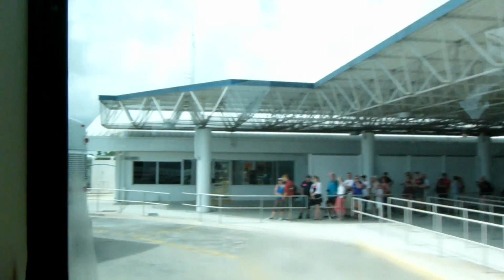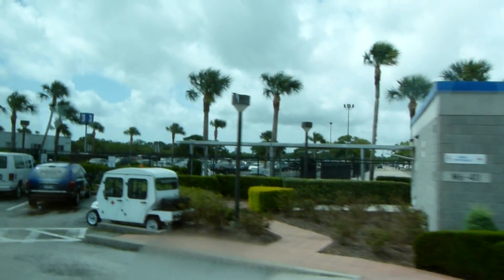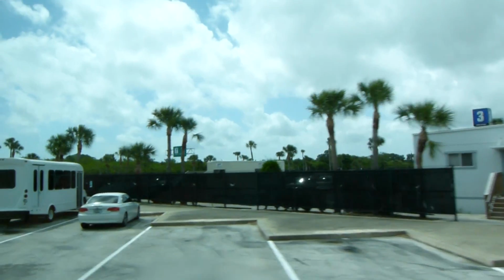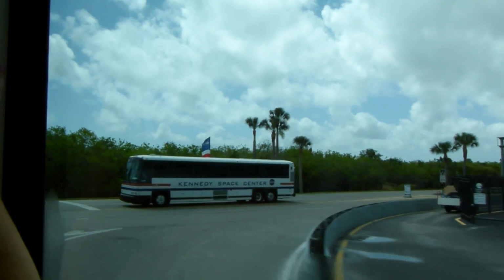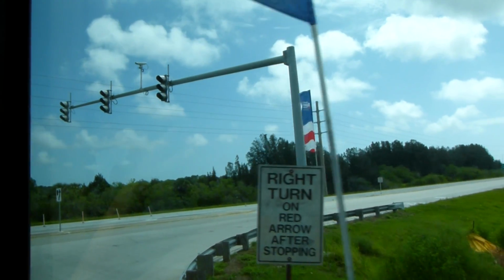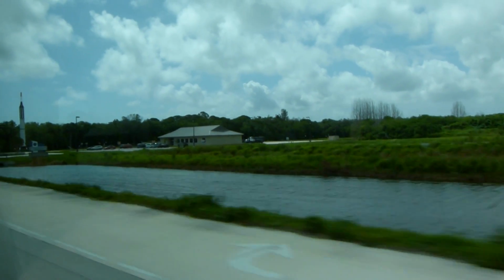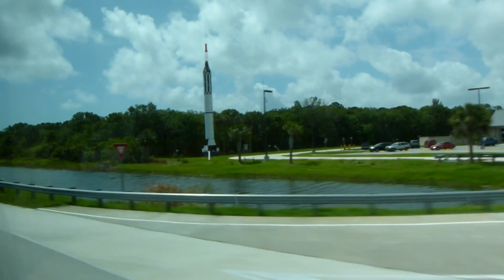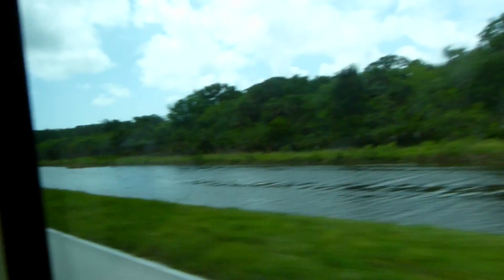Kennedy Space Center Bus Tour part 2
Leaving the Bus Port on the first leg of the Tour driver seemed to know lots about everything NASA awesome job dude. Had to cut the filming here due to NASA Security shack we had to pass through rest of tour cont part 3